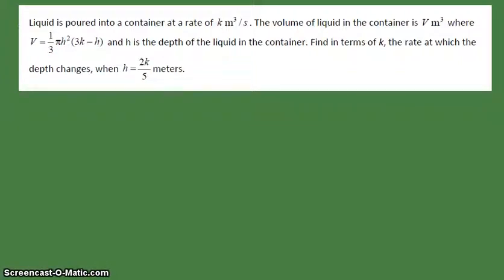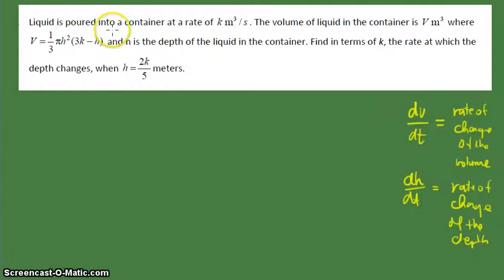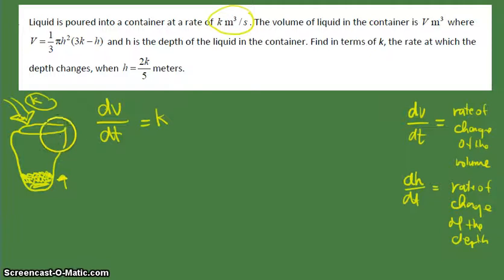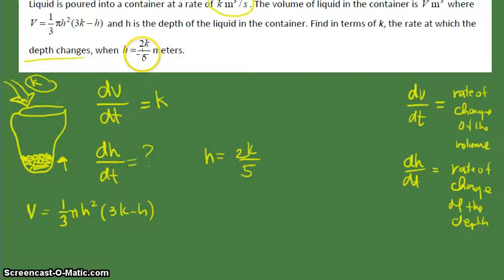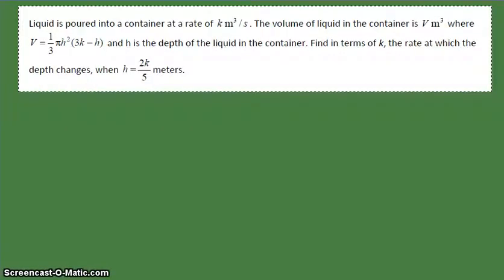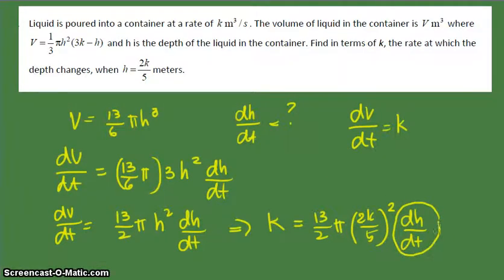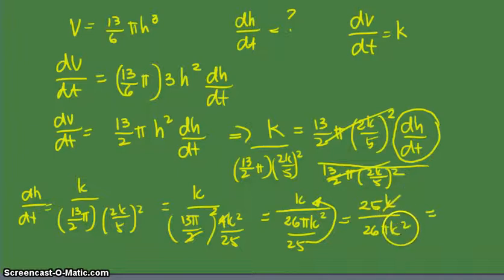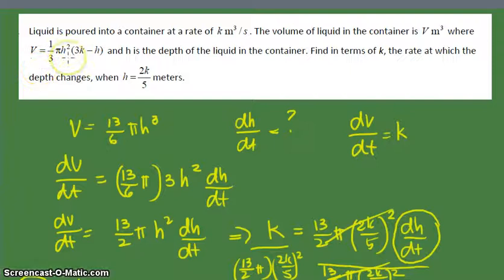Example of an Application of Differentiation (Rate of Change)